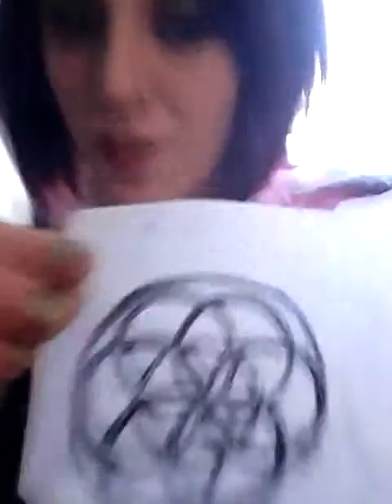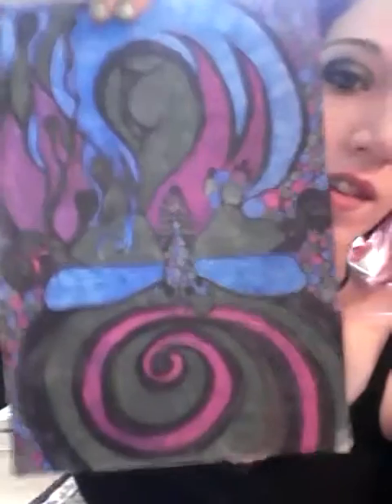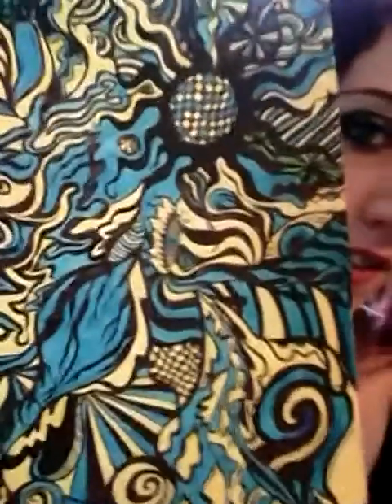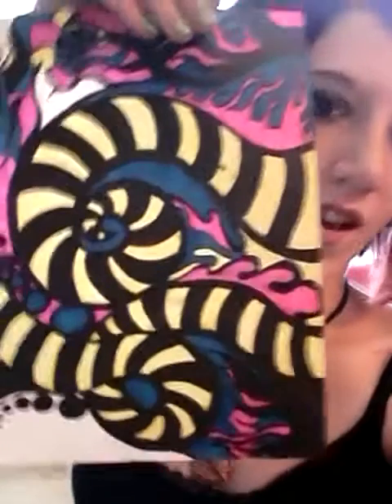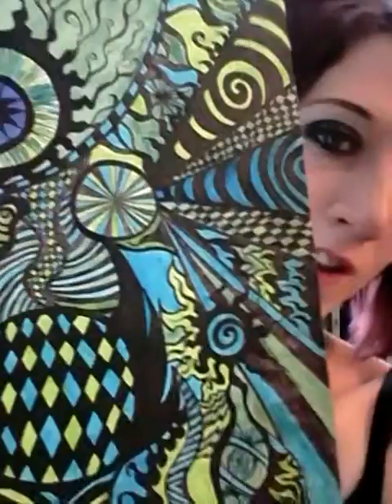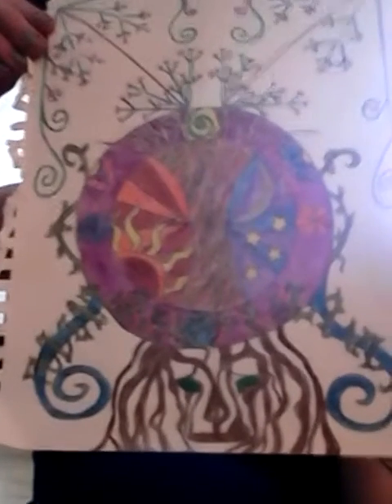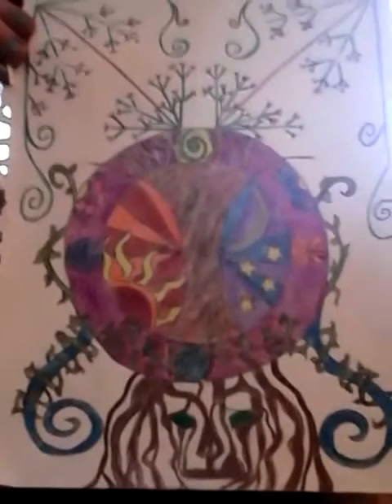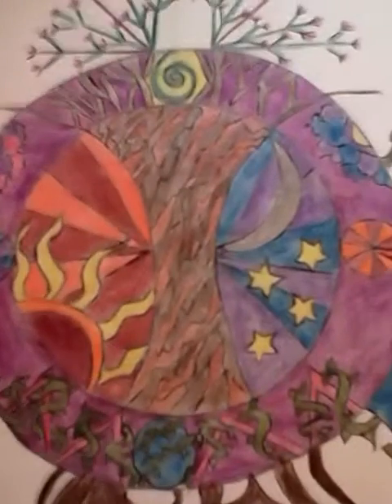Trippy art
Just a couple more of my trippy drawlings that im about to get prints made up of.